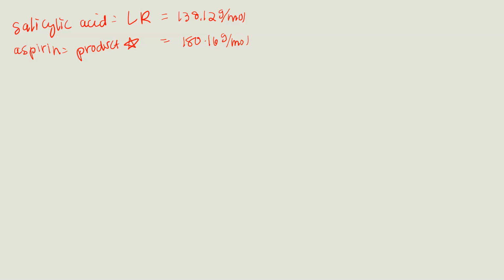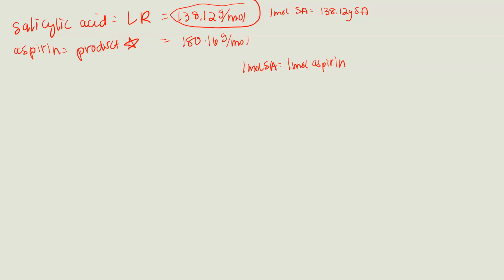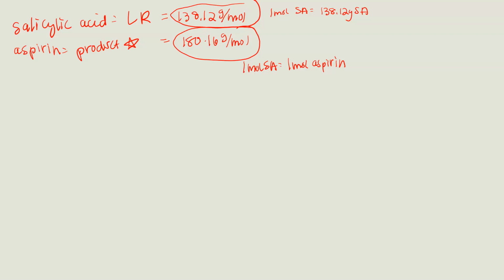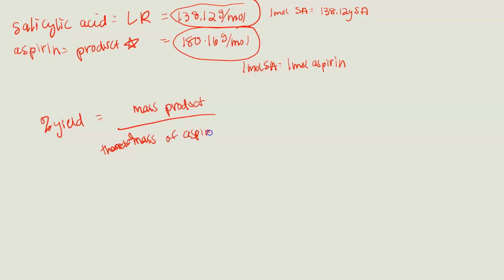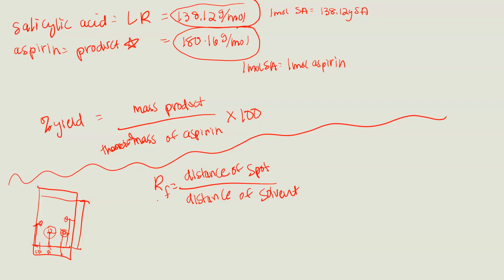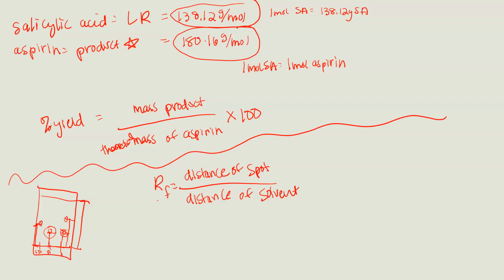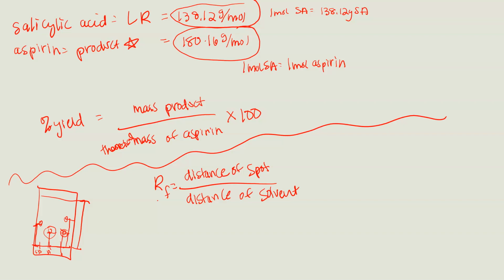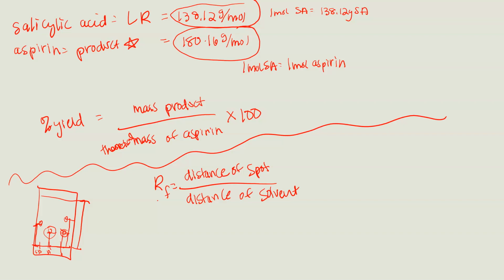CHM 116 - Prep and Analysis of Aspirin Lab Lecture Theory and Calculations